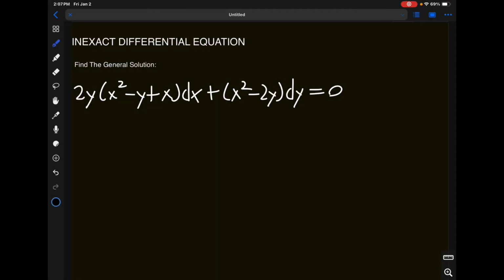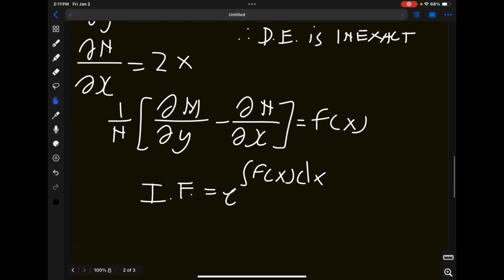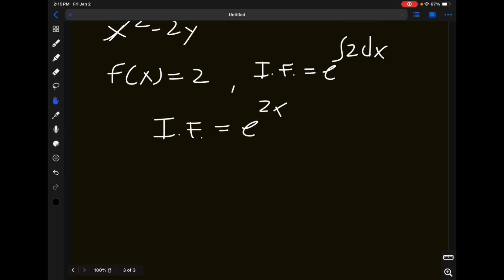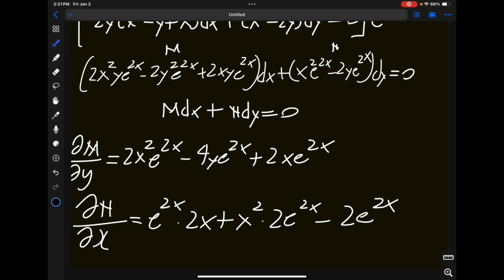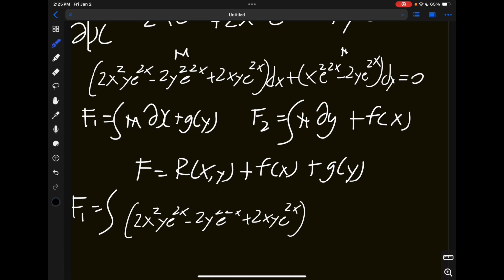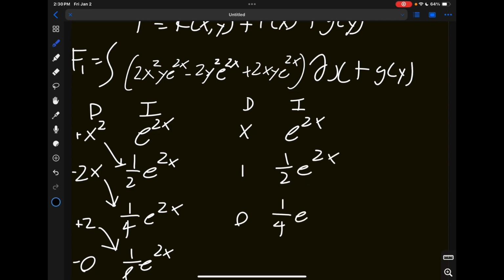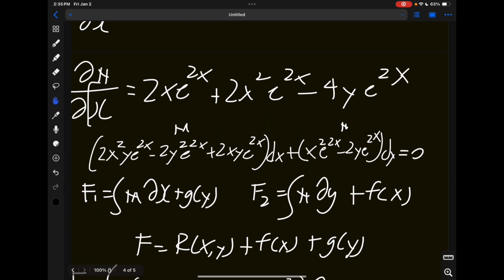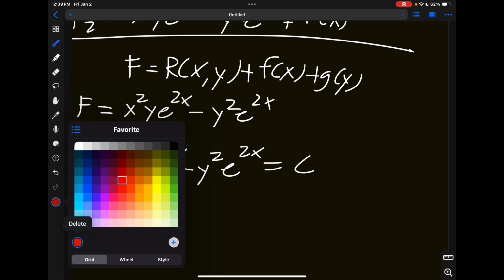Solving This Challenging INEXACT DIFFERENTIAL EQUATION (First Video)